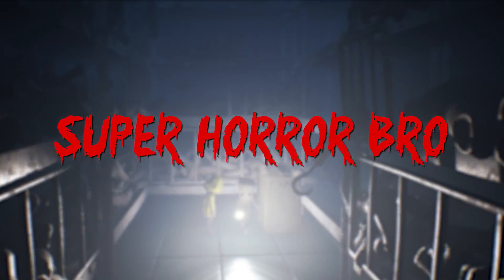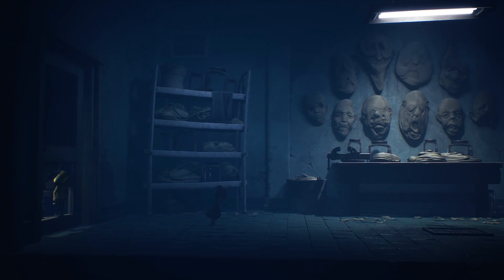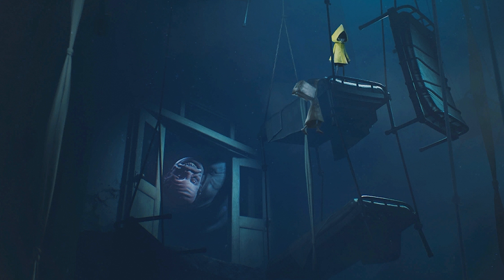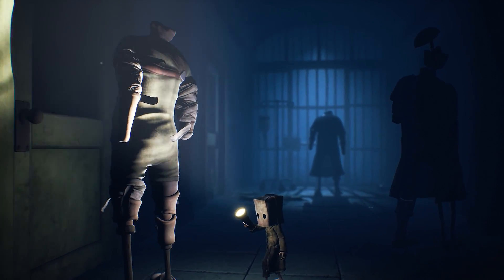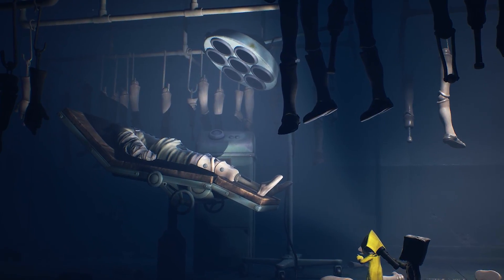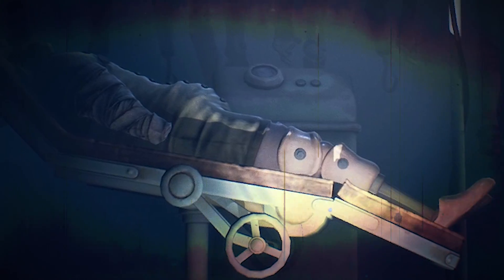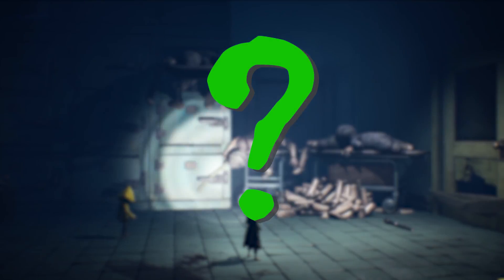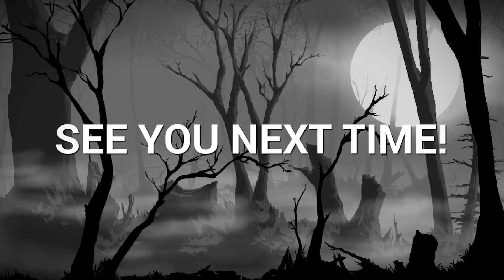Who is the Doctor and What are his Patients? (Little Nightmares 2 Theory)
Who is the Doctor and what are his Patients? This is a question posed by Little Nightmares 2 and the recent gameplay demo set within the creepy Hospital within the Pale City. In this Little Nightmares theory video we dive into a detailed examination of the Doctor and his mannequin like works of art as we attempt to find answers to these questions. So sit back, relax and enjoy a new theory for Little Nightmares II.

You've been watching SuperHorrorBro Mike and this was an analysis and theory video for the Doctor in Little Nightmares 2.